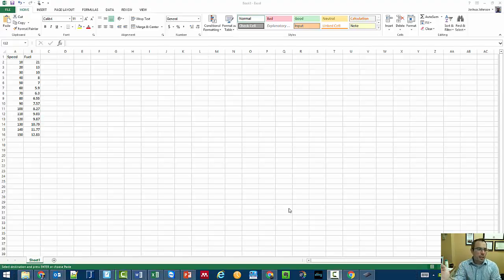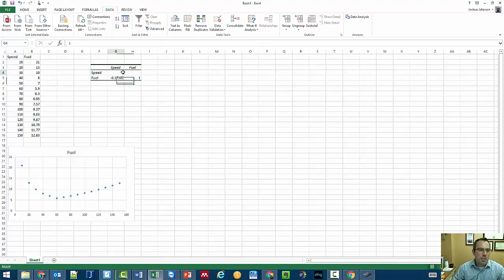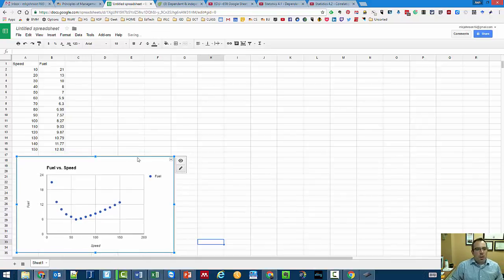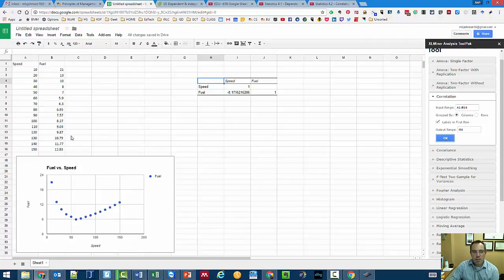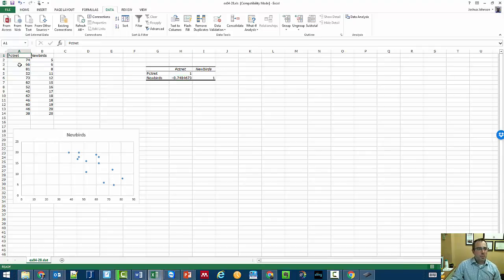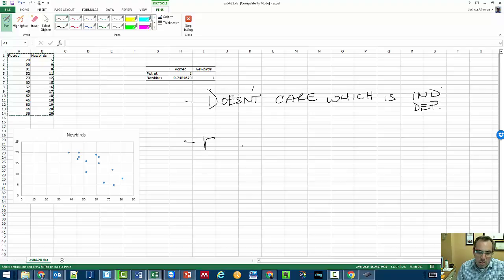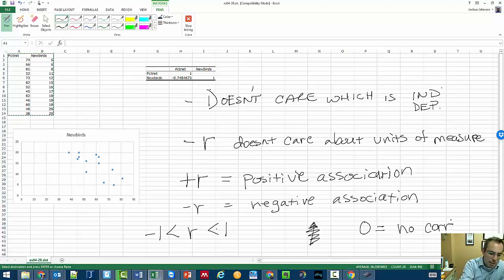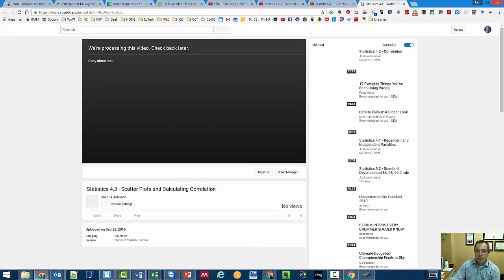Statistics 4.4 - Correlations in Excel and Google